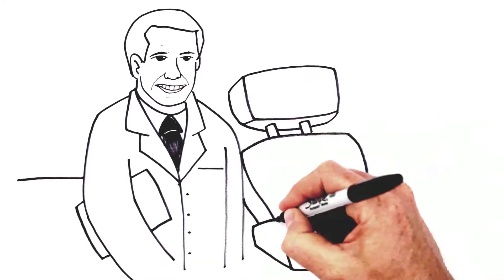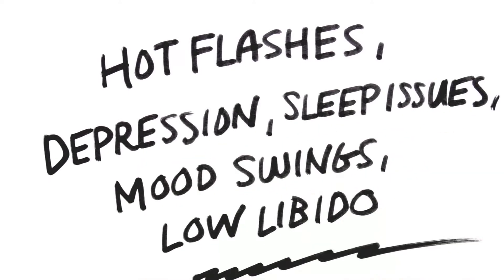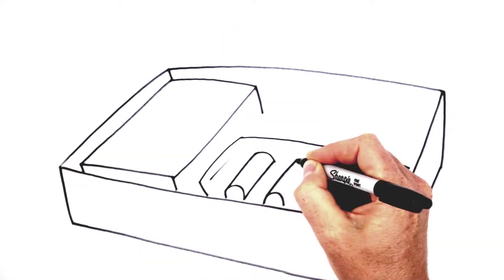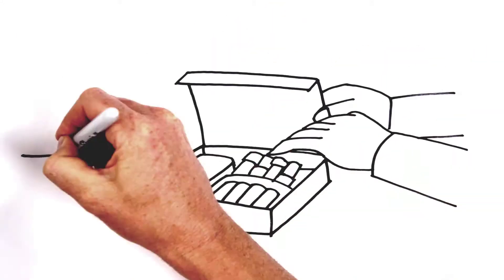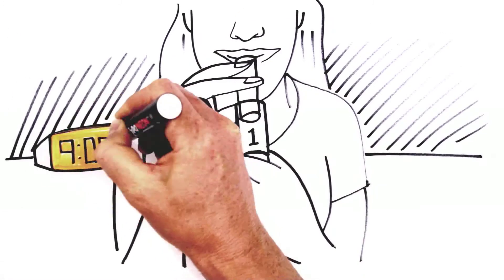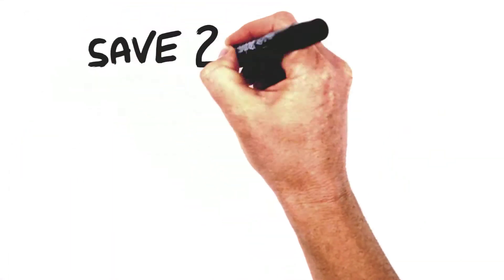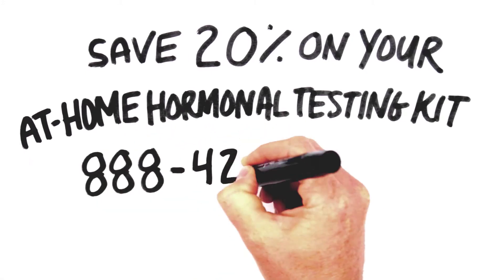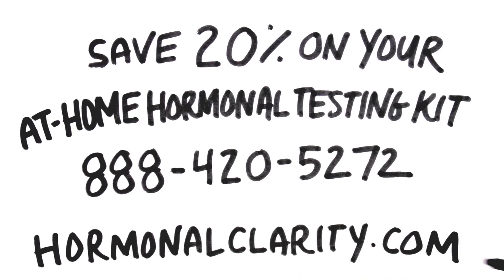Hormone Test & Hormonal Replacement Therapy Hormonal Clarity Diagnostics Testing Kit Hormone Therapy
Hormone Test & Hormonal Replacement Therapy by Hormonal Clarity Diagnostics Testing Kit We provide comprehensive at-home hormone salivary diagnostic tests for peri- and postmenopausal women and for men. Hormones influence many body processes from regulating your mood and metabolism to activating or suppressing your immune system, not to mention controlling your reproductive cycle, appetite and sexual arousal.

With age, hormone levels change. Hormonal changes may cause symptoms and lead to conditions that can affect your quality of life conditions such as osteoporosis, heart disease, migraines, depression, weight gain, insomnia, skin problems, brittle hair/nails, endometriosis, cervical dysplasia, vaginal dryness and loss of libido.

Hormone replacement therapy can help reduce or eliminate symptoms, reduce the risk of life-altering conditions and improve your quality of life. The first step: Know your hormone levels.